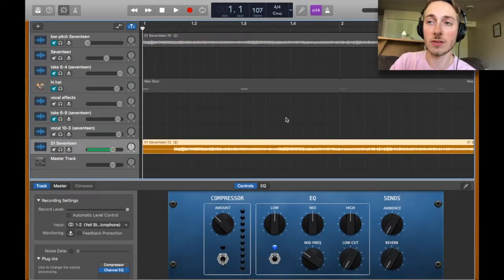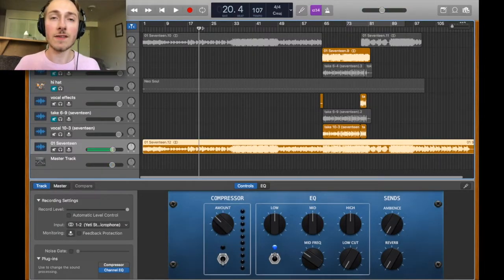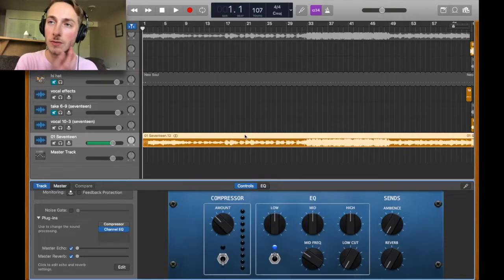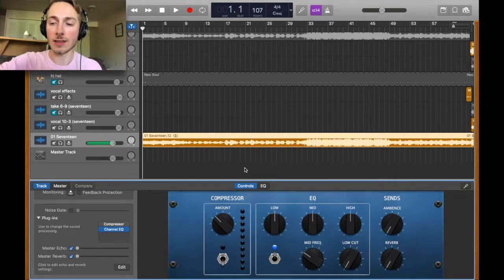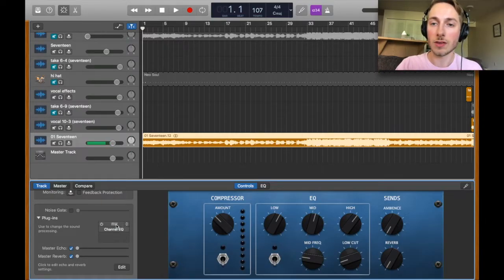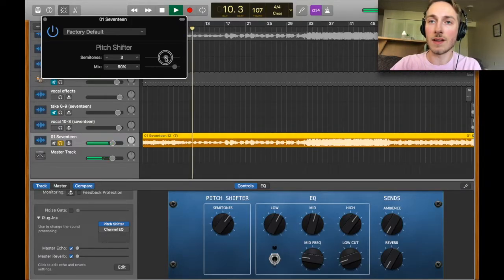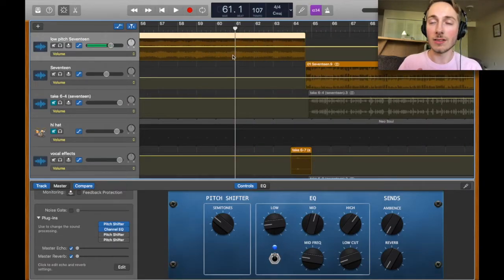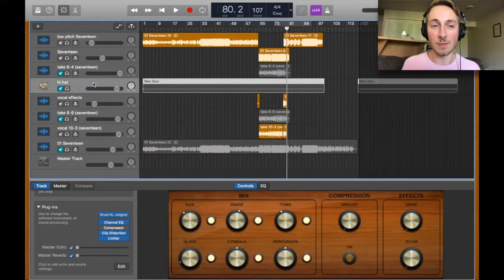Avoid SoundCloud Copyright Claims + How I Made My "17 Remix" Song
I created a remix to No Rome's song "Seventeen". I explain in depth how to avoid copyright infringement claims on Soundcloud 2020. It is much easier than you think to bypass. I pitched down the song and I rapped over the 16 bar instrumental. It is a simple remix but it definitely changes the feel of the song. It sounds like a No Rome slowed song or daycore/anti-nightcore version. Did you find this helpful or interesting? Tell me what you think!